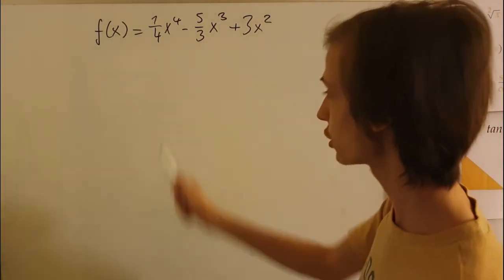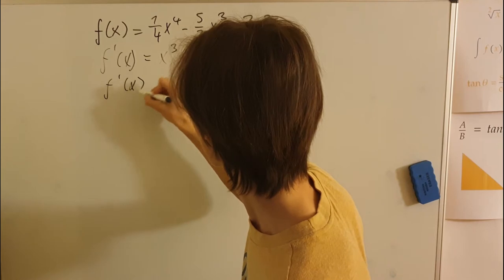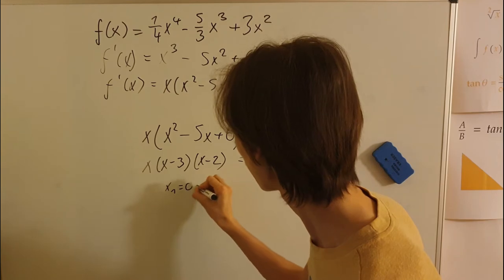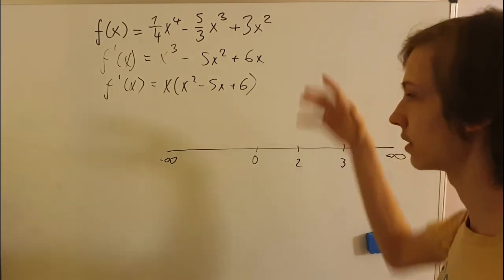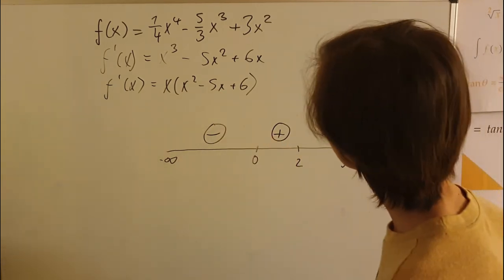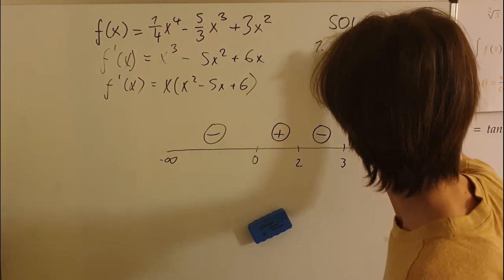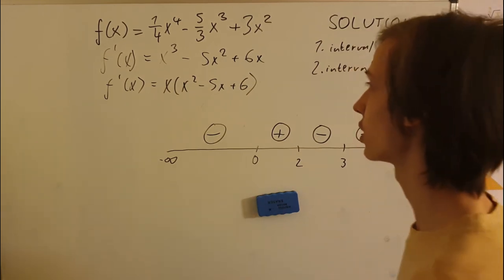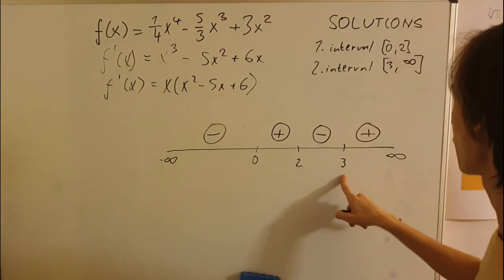using derivative to find intervals on which the function rises